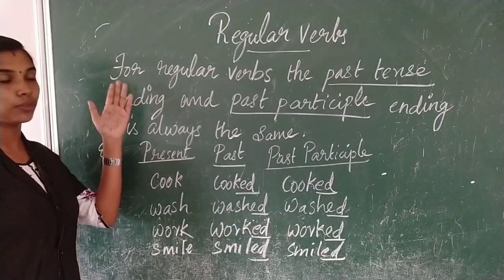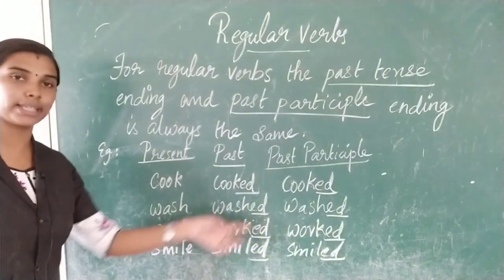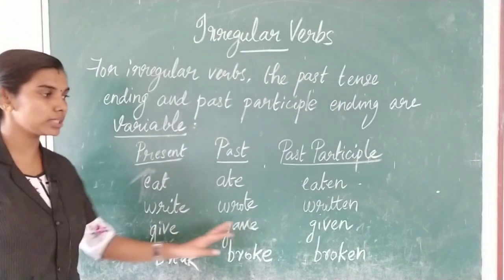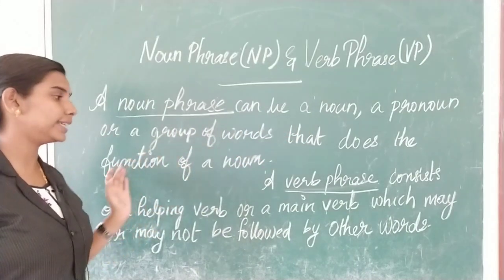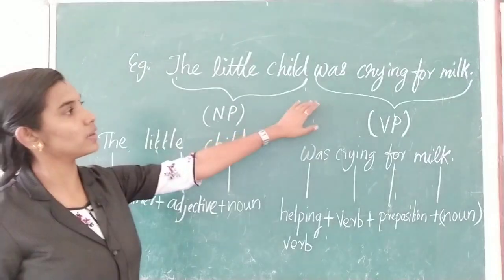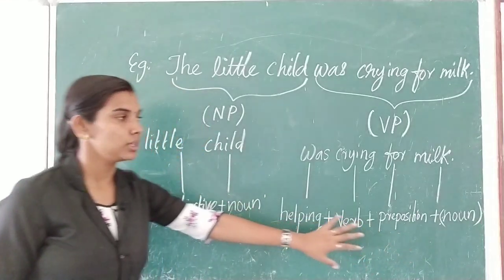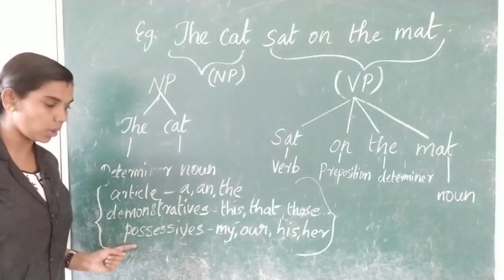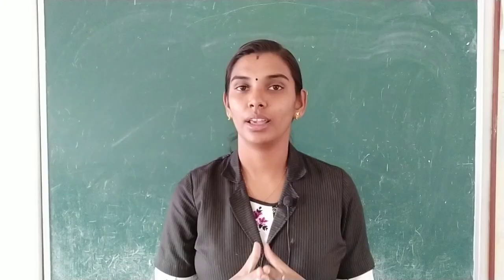Class 8 English Grammar